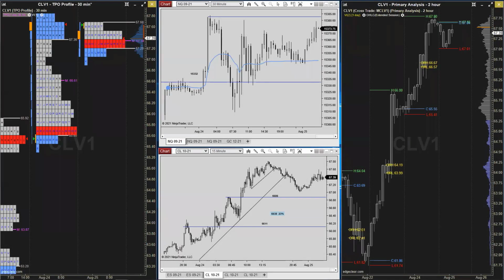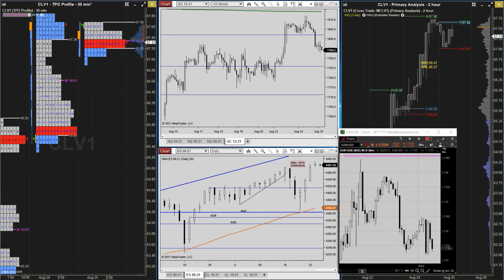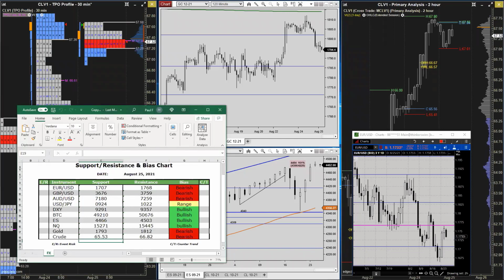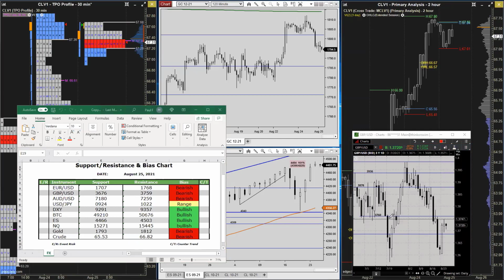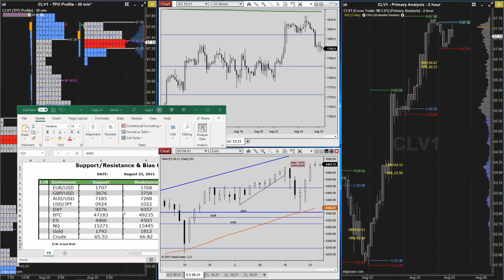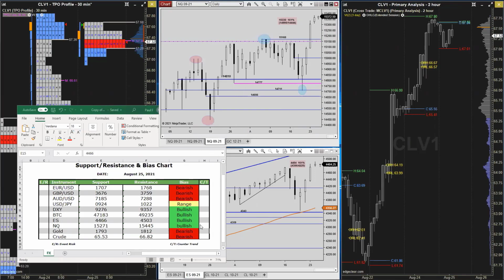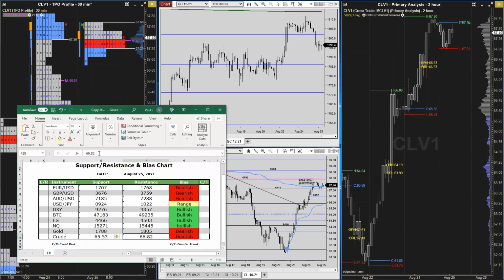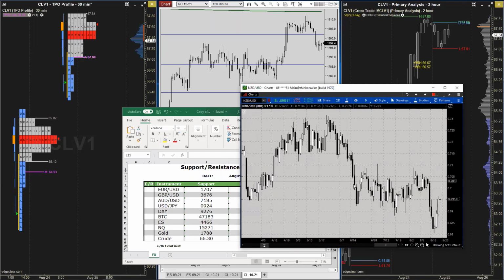European Crossover Webinar August 25th 2021